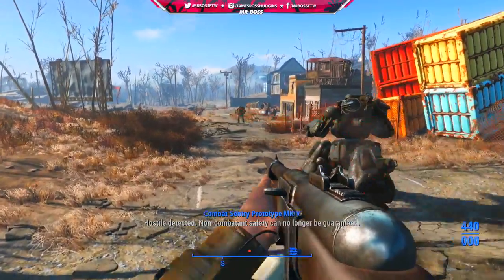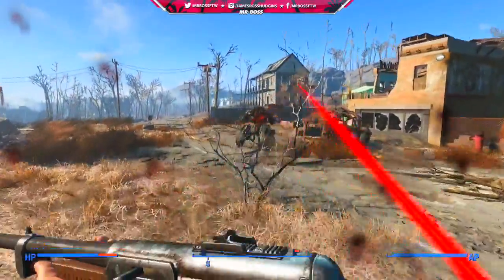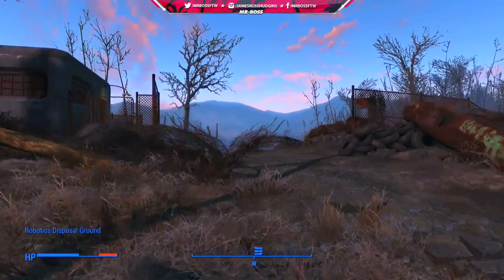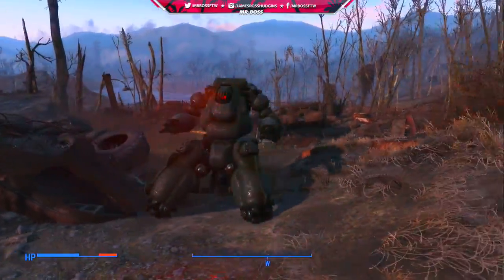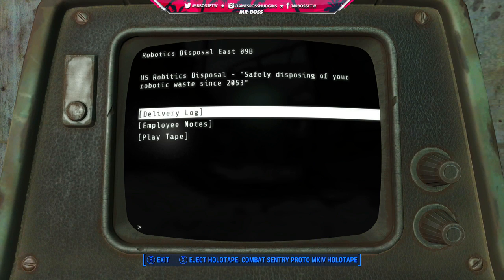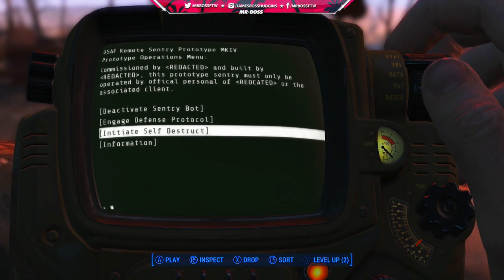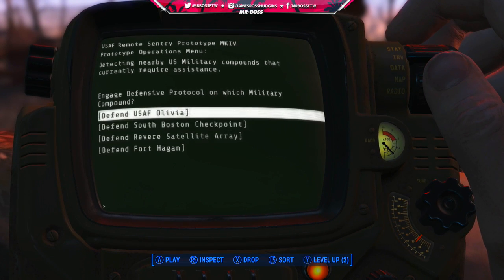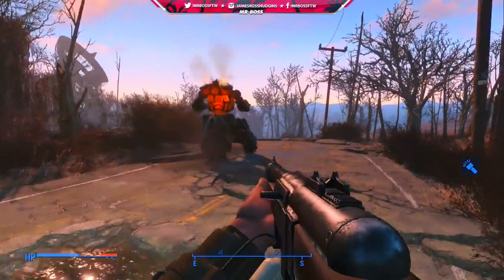Fallout 4 - How To Get A Powerful Sentry Bot Follower! - Most LETHAL Robot Follower! (FO4)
Ross.